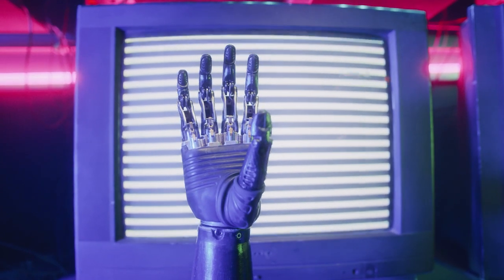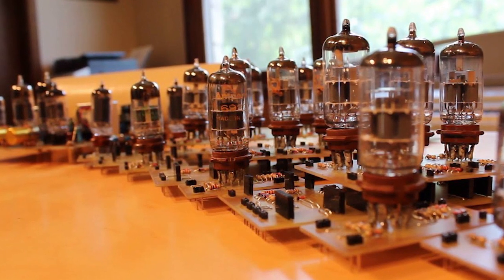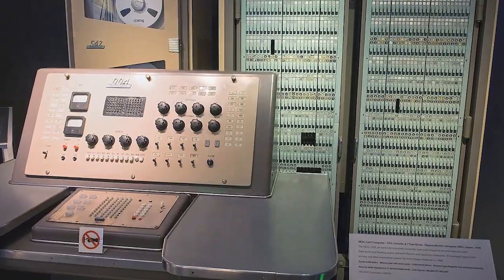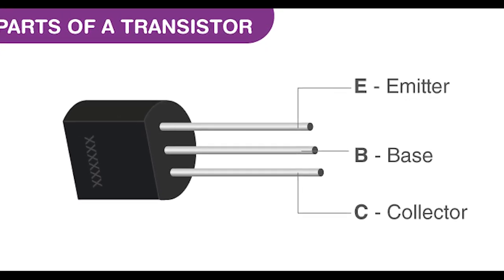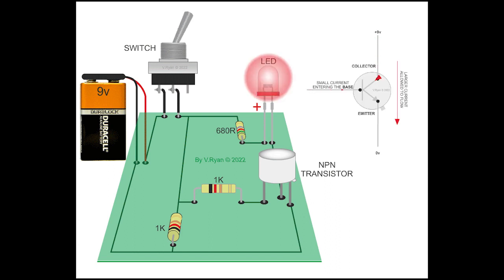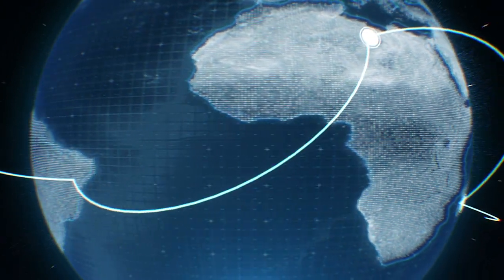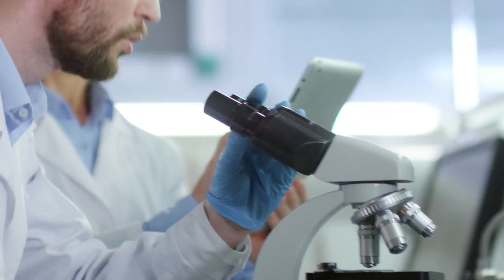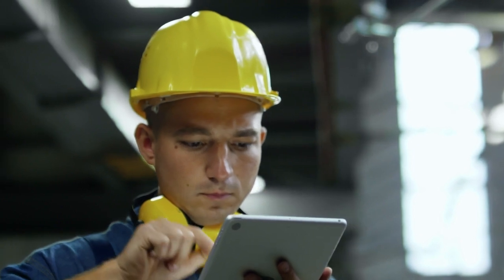How does the transistor work ? | TRANSISTOR EXPLAINED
In this video, I am going to explain the transistor and how it revolutionized the technology.